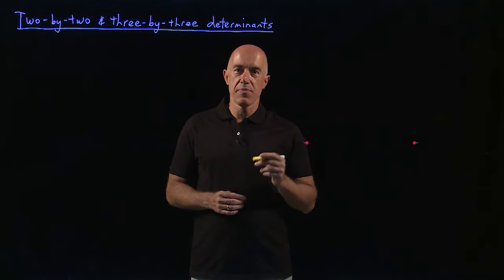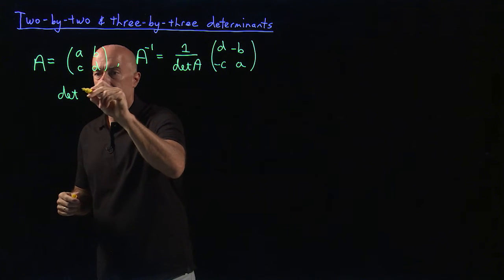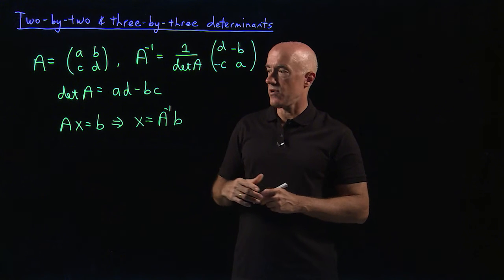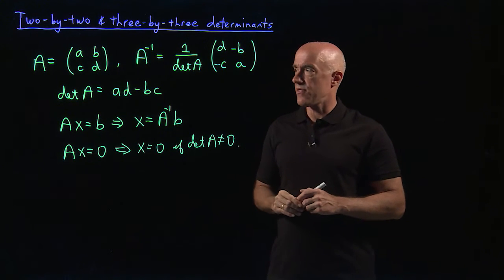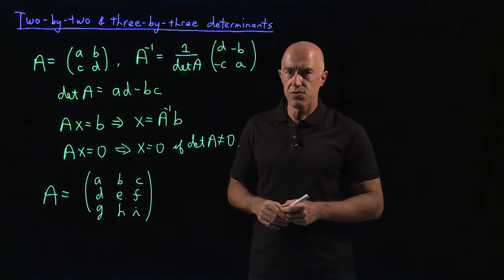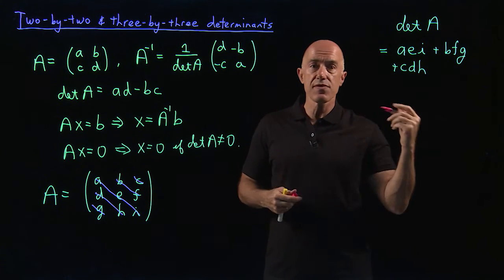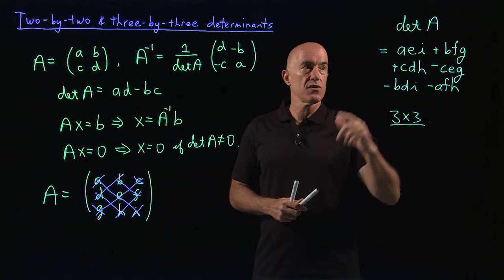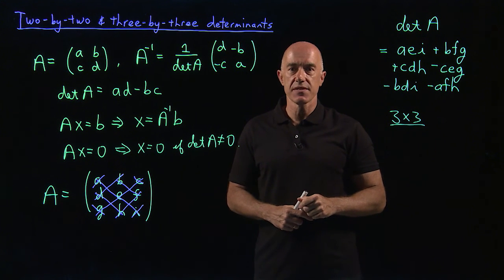Finding the determinant of a 2x2 or 3x3 matrix | Lecture 28 | Matrix Algebra for Engineers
How to calculate the determinants of 2x2 and 3x3 matrices.